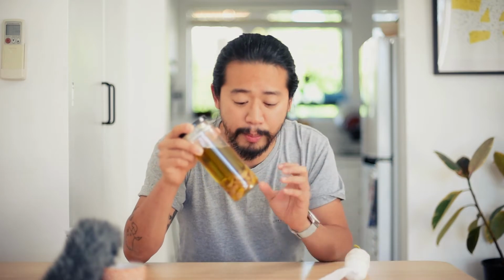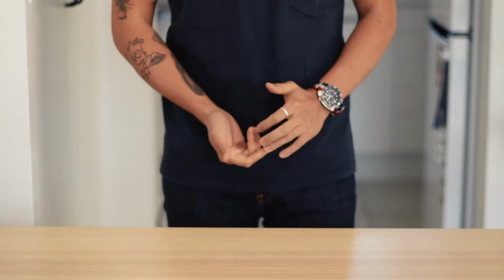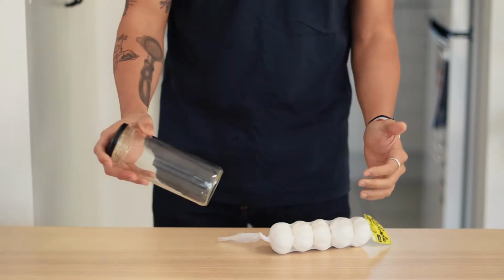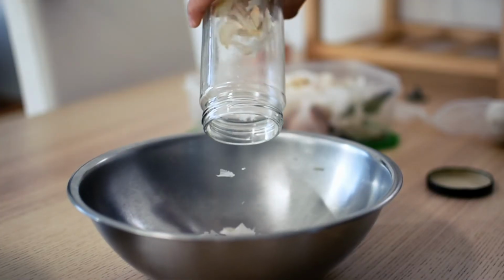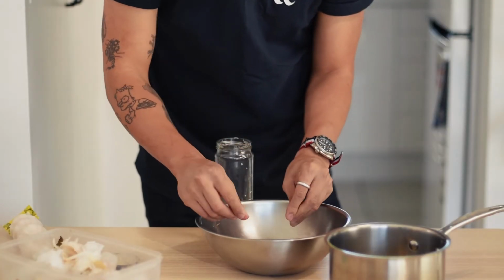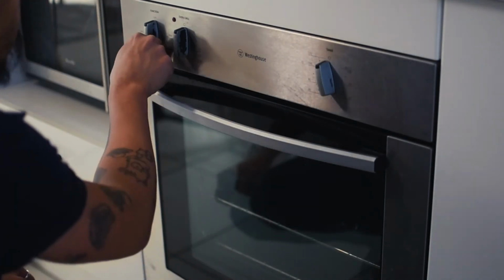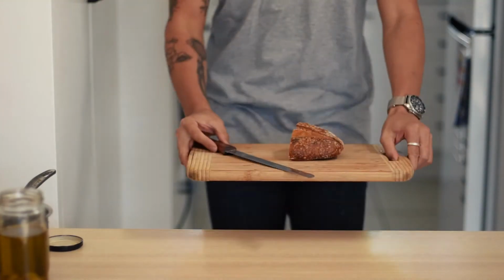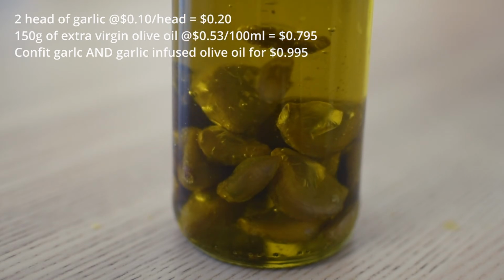Make This Confit Garlic for $0.995 | Cheap Cooking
Get it while it's cheap. Confit garlic at your service.

If you enjoyed the video, liking it would be greatly appreciated!